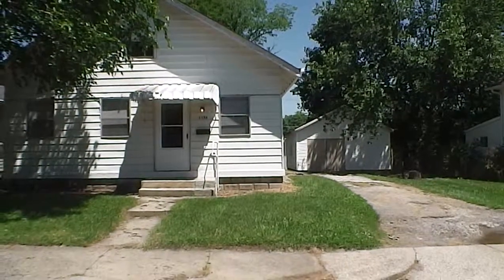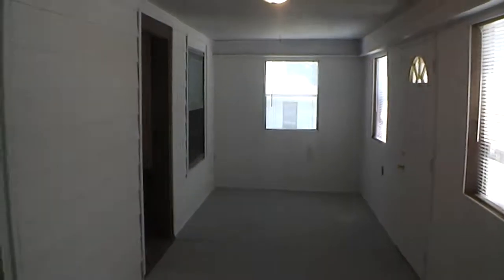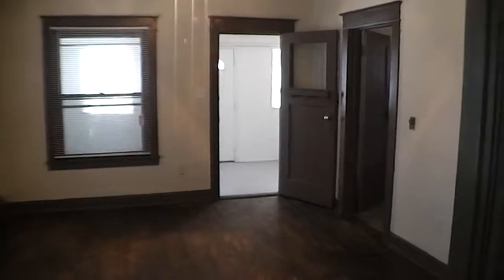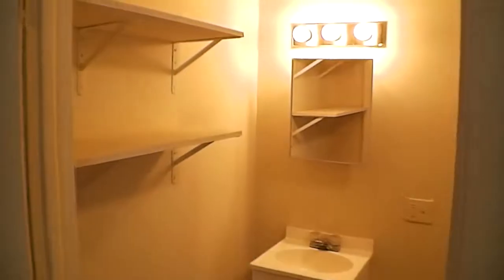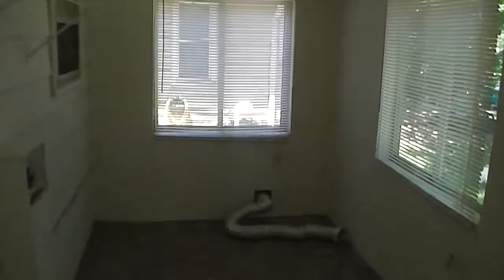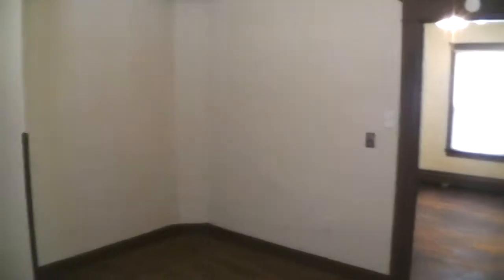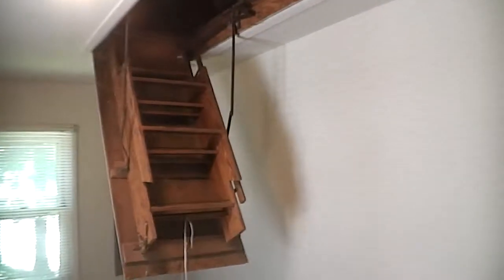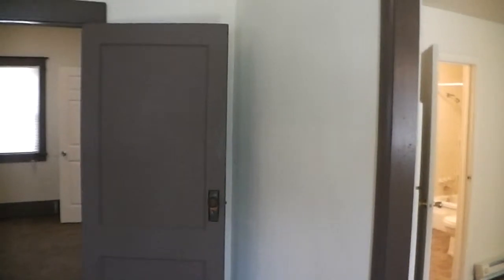1146 E. Gimber Street Indianapolis IN 46203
Cute 2 bedroom 1 1/2 bath w/ den offers refrigerator, stove, storage barn, attic loft for extra storage, washer and dryer hook-up, oversized kitchen pantry, inclosed front porch, freshly painted t/o. Looks great!
Located close to Garfield park and I-65. Close to all restaurants and stores.

Interested in submitting an application? Visit our office at :
2222 Cunningham Rd, Suite 2
Indianapolis, IN  46224

Indianapolis leader in residential property management. Tenants can apply to rent online, pay rent online and even take a video tour of our available homes online!